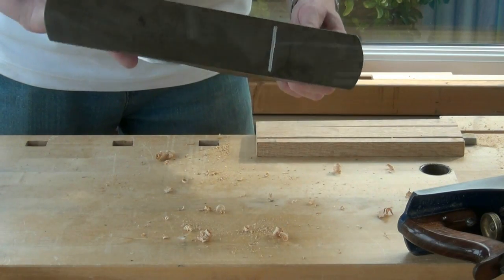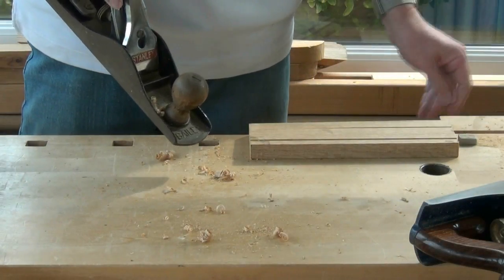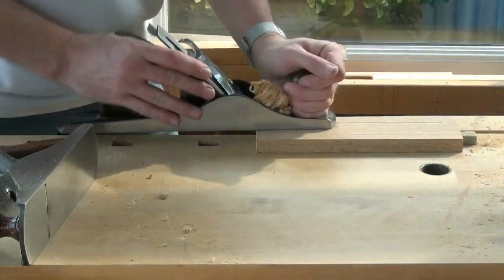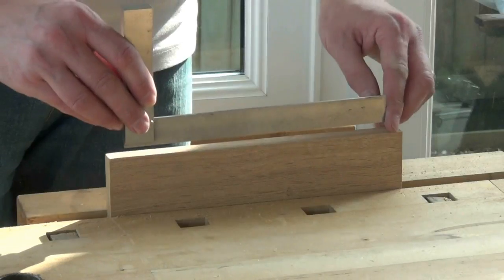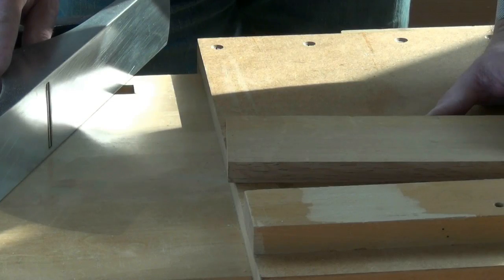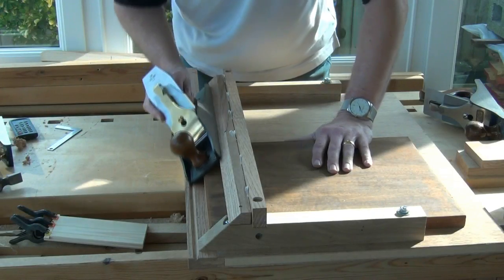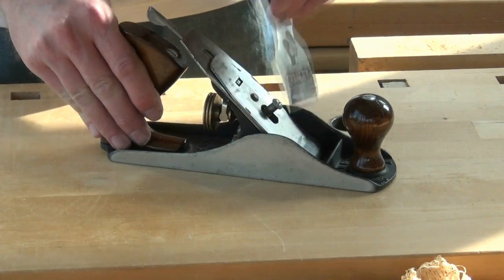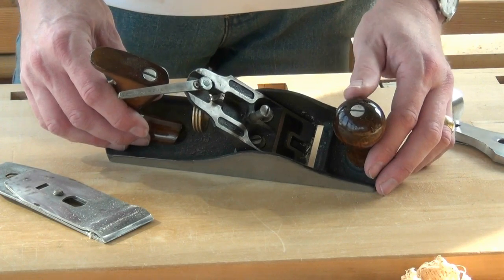The Bench Plane - What You Need To Know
The Bench Plane - A Three Day Course
Come and discover the magic of the bench plane.
Tuning, Setup, Freehand, Shooting Boards - get so much more out of your plane.